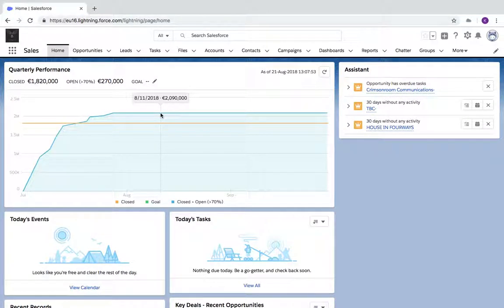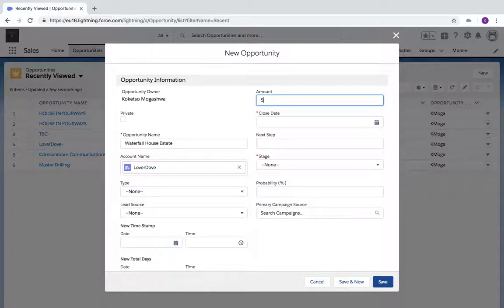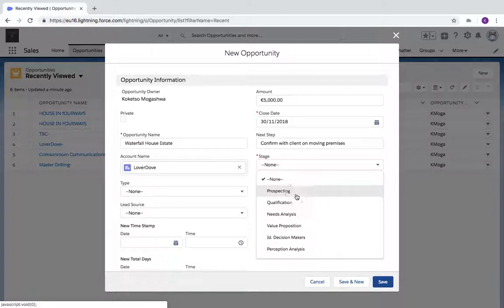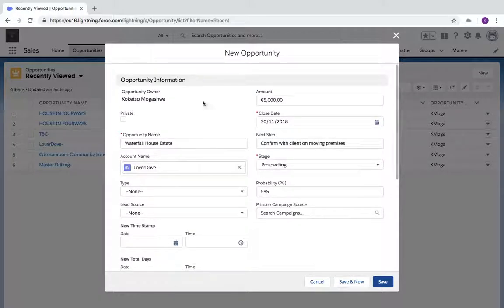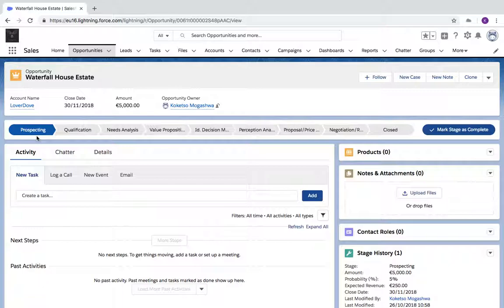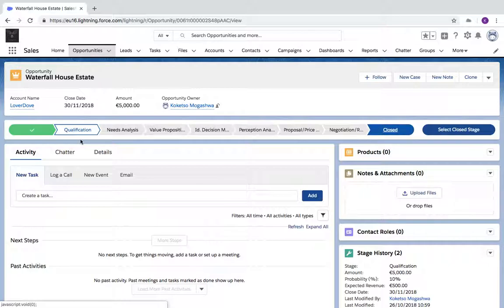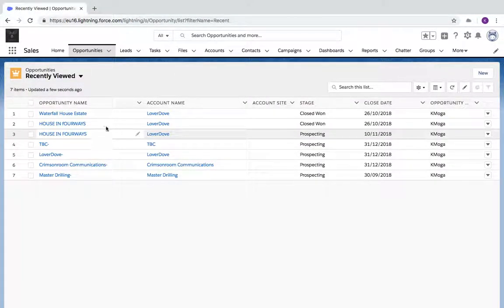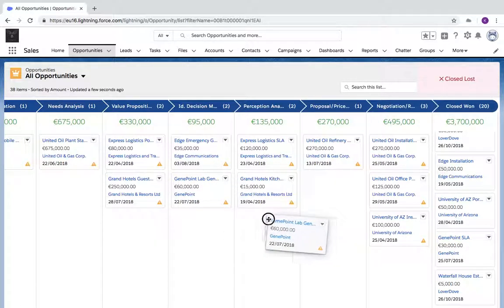How to create a New Opportunity in Salesforce | EXAH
This video will guide end users on how to add new Opportunities in Salesforce as well as how to move Opportunities through Opportunity stages.

ABOUT EXAH  |  EXAH is a leading Salesforce implementation partner with a mission to help businesses accelerate their digital transformation initiatives to achieve revenue and business goals.

EXAH collaborates closely with clients to optimise their sales, marketing, and service funnels, designing fit-for-purpose and user-friendly interfaces that can easily integrate with existing systems across multi-cloud platforms.

EXAH specialises in extracting valuable insights from complex and disparate datasets, for businesses across diverse industries, including fintech, insurance, manufacturing, retail, medical and marketing sectors.

Amongst its many accolades, EXAH is the only partner to be recognised by Salesforce as the Overall Implementation Partner of the Year for three consecutive years. (2020, 2021 and 2023)